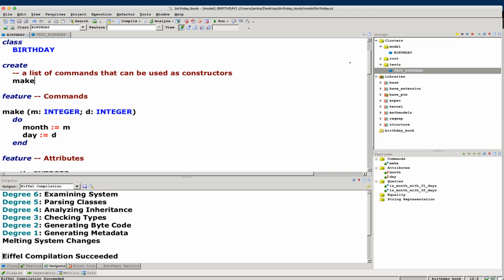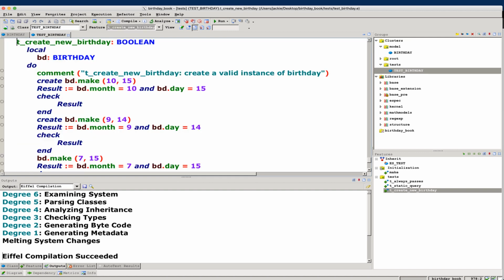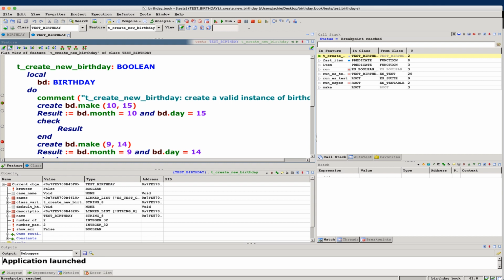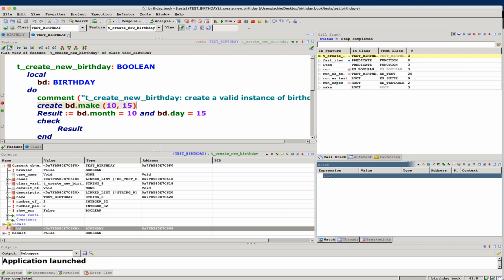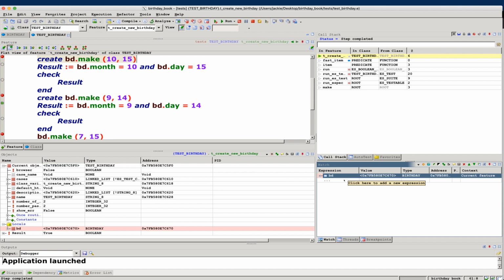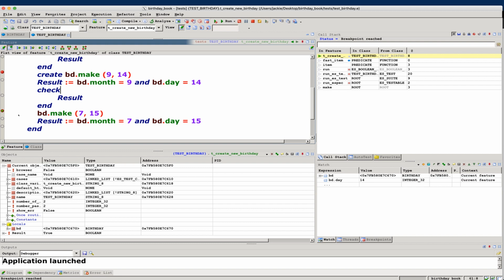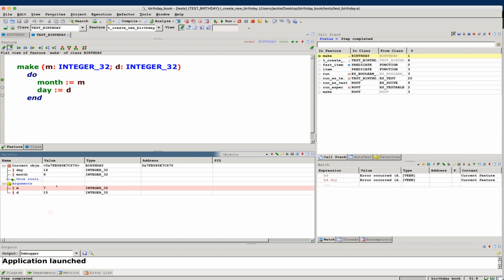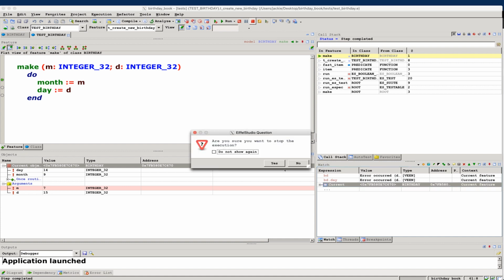[HD] EECS3311 F20 Tutorial Part 08 - BIRTHDAY: Setting Breaking Points and Launching Debugger